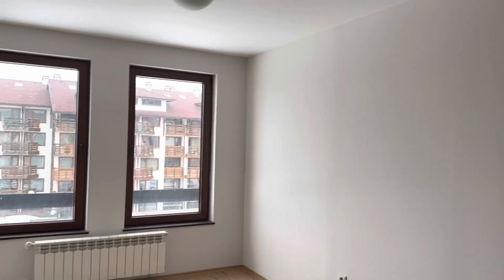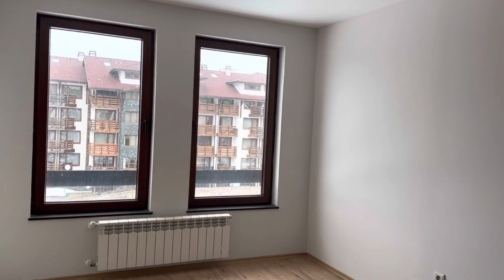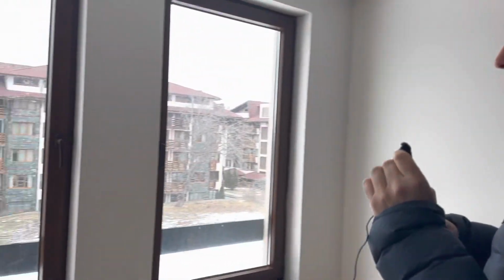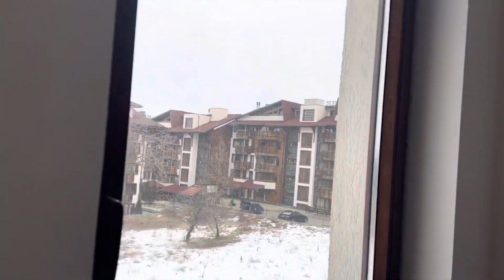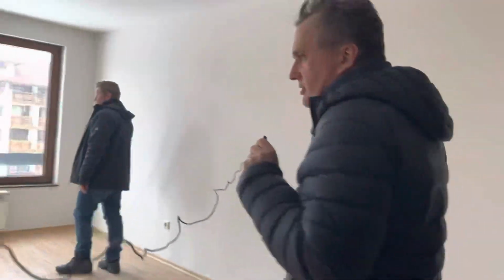How to buy Bansko property at auction in 2023 (under market value)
Property auctions may not be for most property buyers. But I thought it would be interesting to know how to go about this from Cristian because it's kept a bit of a secret here in Bulgaria. Loads more up-to-date content on the snow forecast and conditions, restaurant reviews, apres ski and much more, are coming.

- download the 5 star rated Bansko App (iOS and Android)

- save 15% with our top value premium private transfers, ski hire, snowboard hire, private lessons and group lessons. Book in-app too.

Transfer bookings, food delivery, restaurant table bookings. In-app chat, snow, places to eat, drink and party; and much more.

Discounted ski hire, snowboard hire, private and group lesson booking.

No hidden extras
Free ski and snowboard storage
Free own boot storage
Free boot drying
Fitting and pick up day before hire starts (from 3pm)
Fully serviced skis and snowboards before every hire
Friendly and helpful service
Open 07:50 to 18:30

Two shops located 50 metres from gondola lift
Useful resources:

Q Tips:  check the other queue.

Take a taxi up the mountain: (drop off options at Peshterite, Chalin Valog, Mosta (Hidden Lift), Bundersihka Poliana, Shilligarnika
Buy a fast pass (for guests of the Kempinski)
Get to the gondola lift early.
Hire a car and drive up (best car hire in the Bansko Blog App)

Permission to share and embed this cam on any web site, TV or app is granted.
No responsibility or liability is taken for the accuracy of this information